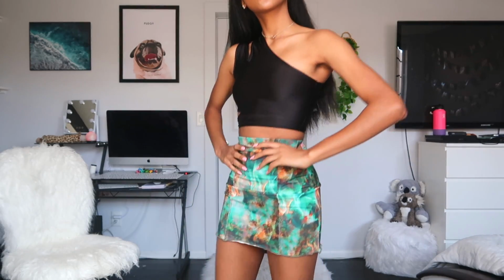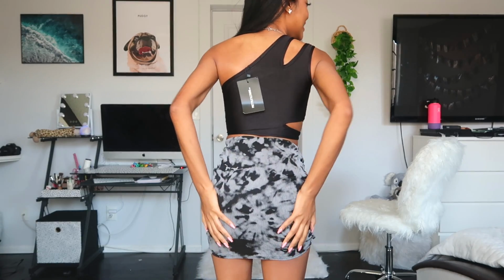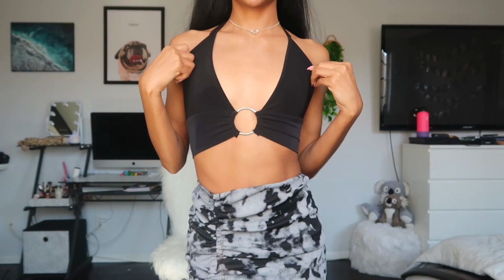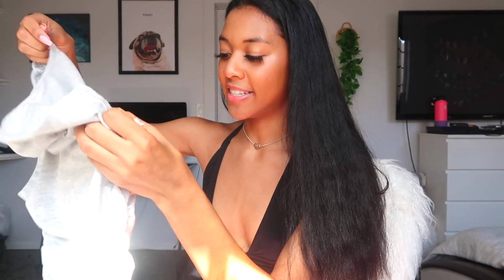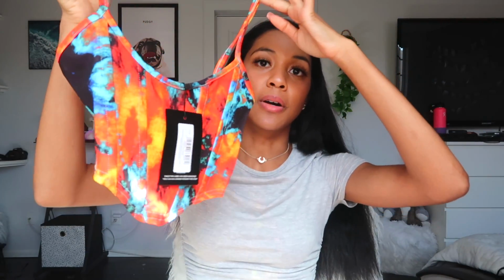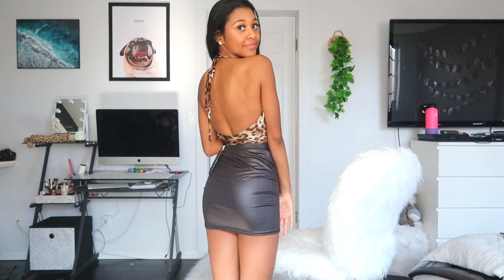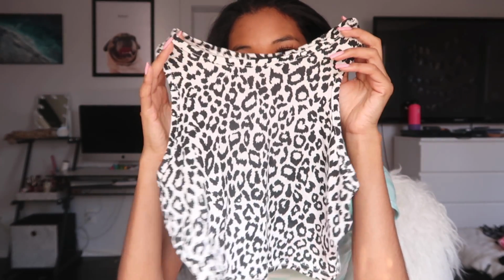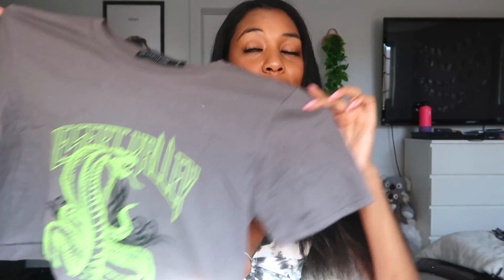PRETTYLITTLETHING Try On HAUL! (All under $15!!!)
What a deal right!! Under $15 for 15 items!!!
I really just love the clothes and bought them myself!

Here are all the LINKS ⬇️

1. Gray one shoulder top size 0

2. Blue plaid skirt size 2

3. Black one shoulder top size 2

4. Green flame skirt size 0
sold out :(

5.  Gray tie dye skirt size 2

6. Black ring top size 0

7. Pink tie dye skirt size 0

8. Gray ruched top size S

9. . Black leather skirt size 0

10. Orange flame top (Orange sold out but here's green!) size 2

11. Cheetah ring top size 0

12. Green ruched top size 0

13. White leopard muscle tank size 2

14. Tie dye ring top (cow) size 0

15. Death Valley top size S

Xoxo

-Pattiya